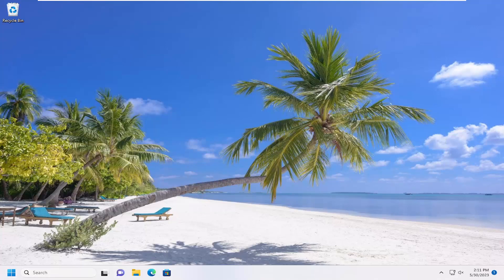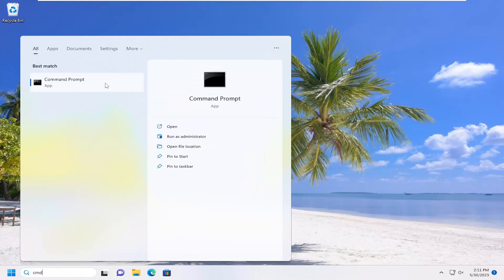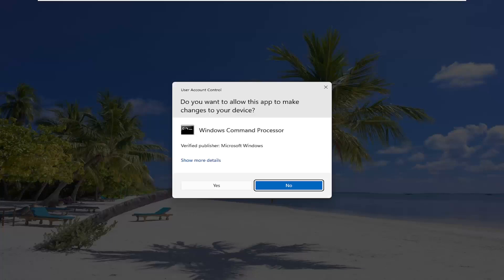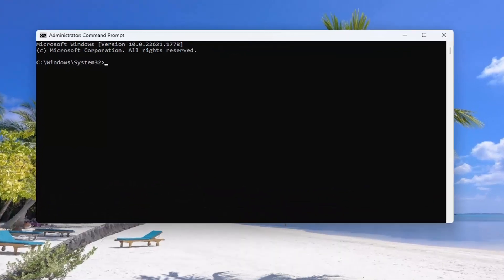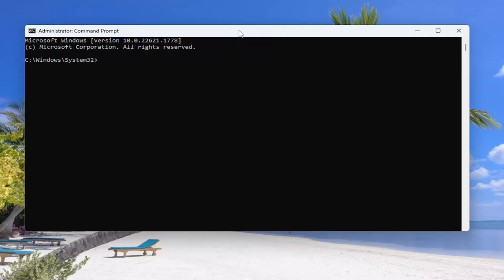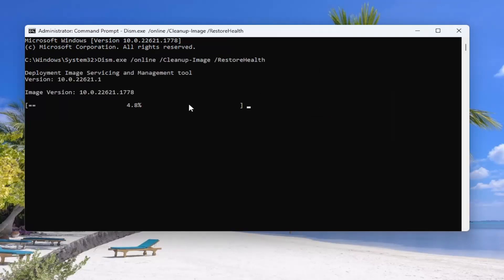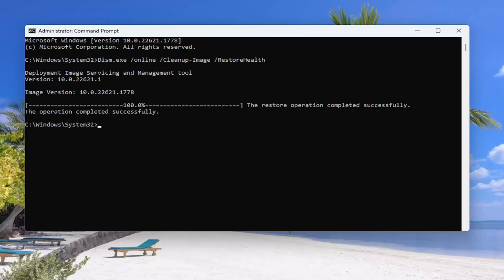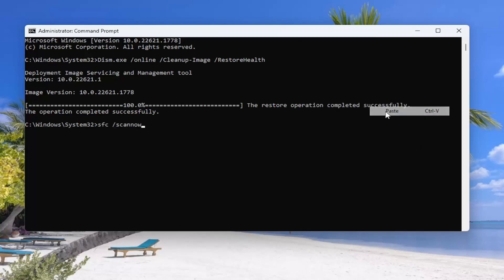Fix bcrypt.dll File Is Missing, Not Found or Corrupted Errors [Solution]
Commands Used:
Dism.exe /online /Cleanup-Image /RestoreHealth
sfc /scannow

The DLL file is missing error is something most computer users have come across at least once in their lifetime. Hey, if you’ve never seen a DLL error, then chances are you’re only using your computer to access Facebook, YouTube, and other social networks. Now, we should point out that DLL files are usually associated with redistributables and DirectX, but that doesn’t mean DLL files such as bcrypt.dll won’t act up now and again. Furthermore, it should be noted that bcrypt.dll is important for running various apps, so when it’s corrupted or missing, things can go haywire.

Issues addressed in this tutorial:
bcrypt.dll was not found
bcrypt.dll not found
bcryptprimitives.dll error
bcryptprimitives.dll crash

The probability that you are a  Windows 10 user and you have never seen any DLL error is in the domain of science fiction.

Dynamic-link library is a Microsoft library that contains data and code that can be used by more than one program at the same time.

The frequent missing DLL files are mostly related to DirectX or redistributables, but even the minor DLL file like bcrypt.dll can occur from time to time.

Bcrypt.dll is part of the Microsoft Windows Cryptographic Primitives Library, a general purpose, software-based, cryptographic module. BCRYPT.DLL provides cryptographic services in Windows Vista through Windows 10 components and application. Getting a bcrypt.dll error is rare (congratulations) but relatively easy to solve.